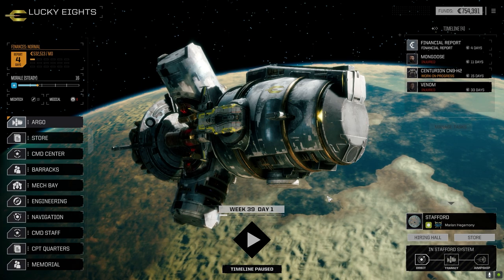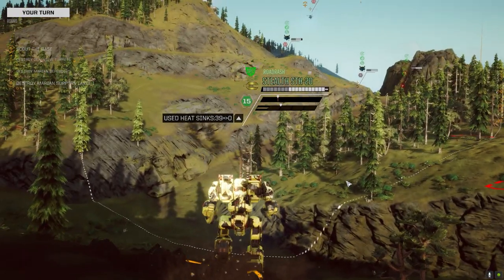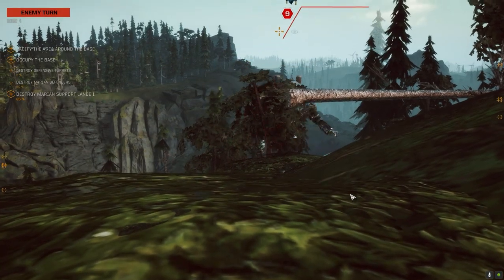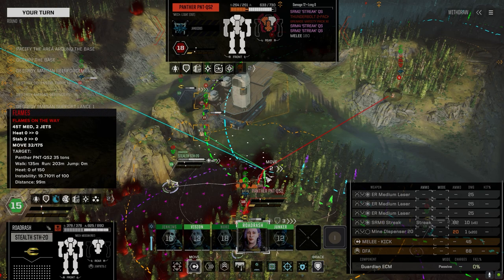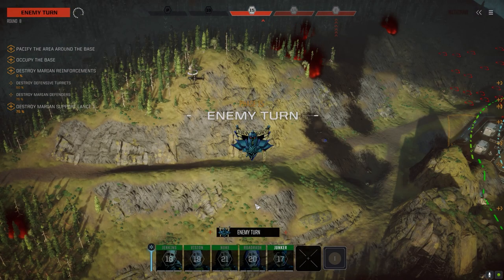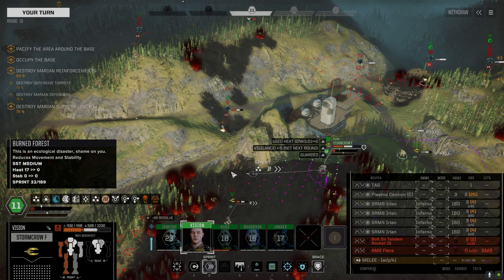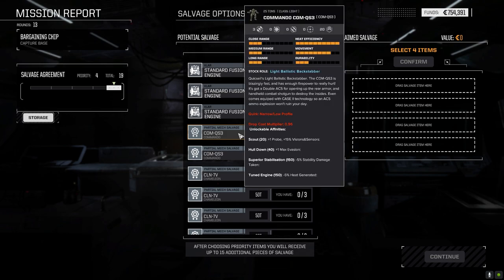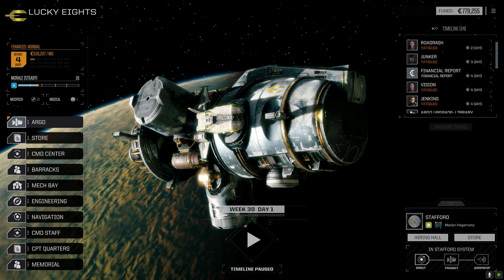Roguetech - It's Jenkins - Ep11